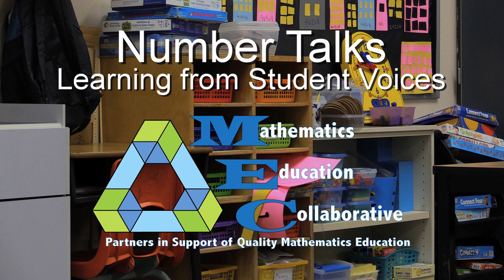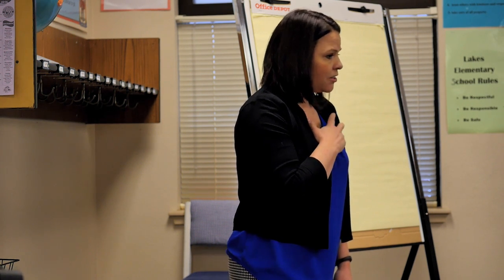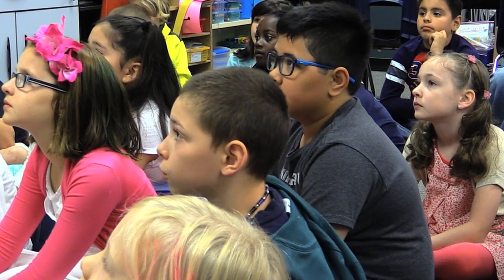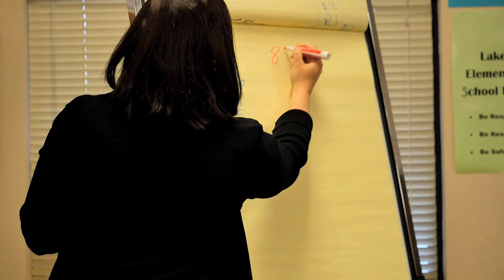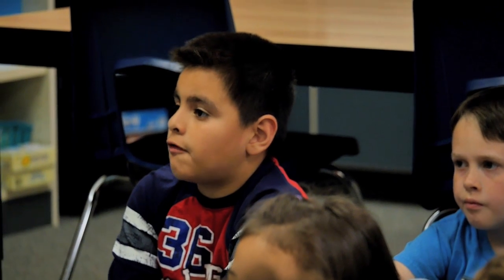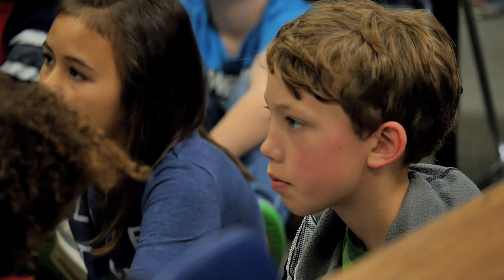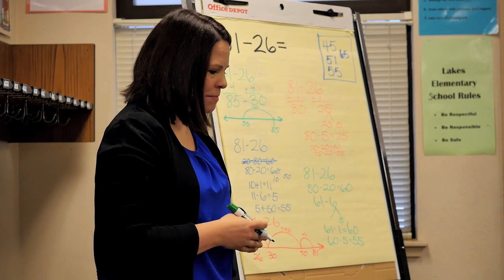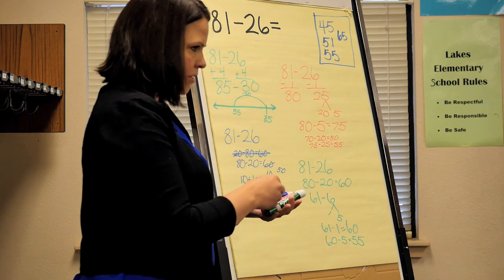MEC Number Talks 3rd grade